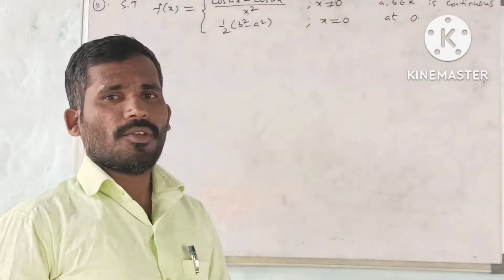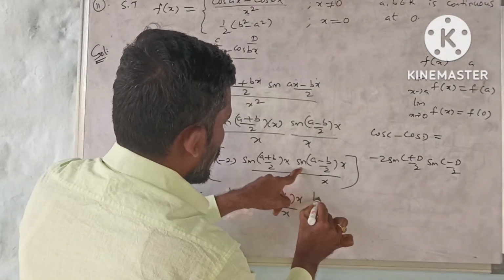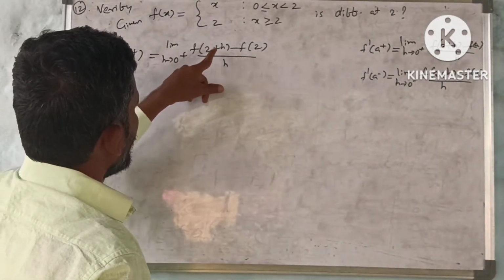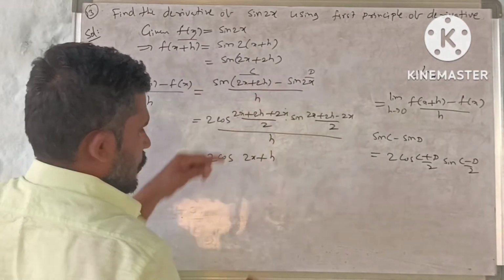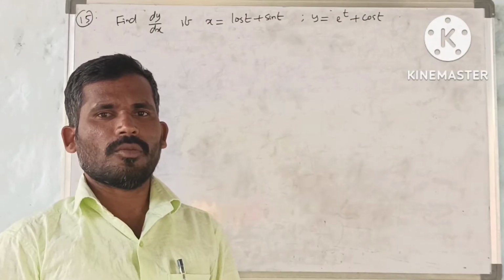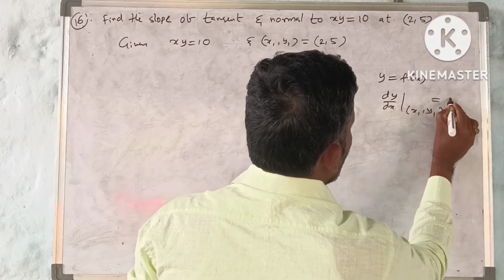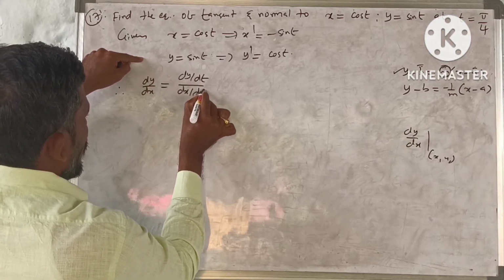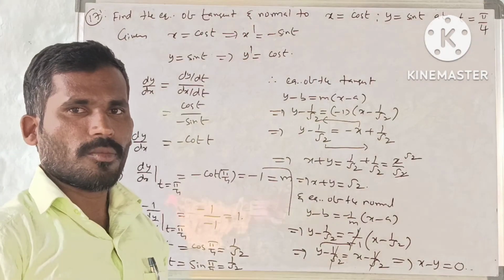Limits and Continuity, Differentiation important 4 marks problems (Inter IB) part-2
In this video explained important 4 marks problems of Limits & Comtinuous, Differentiation